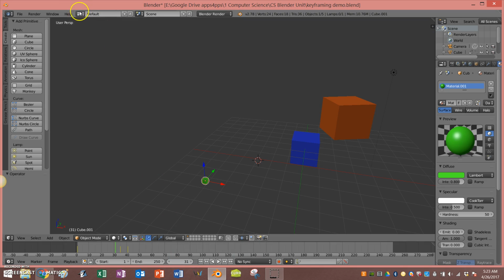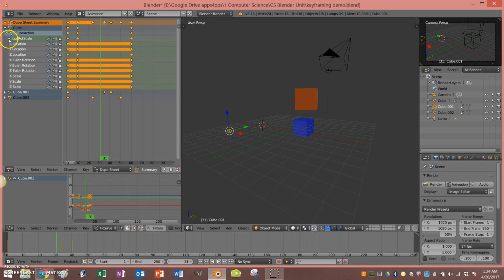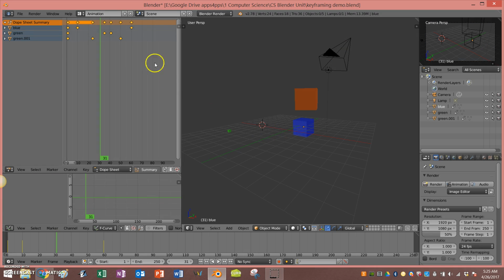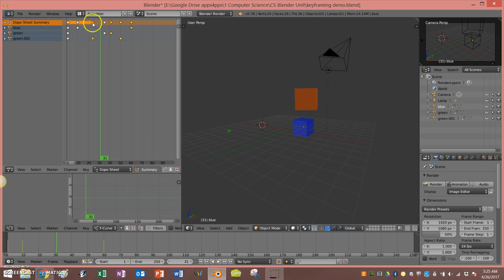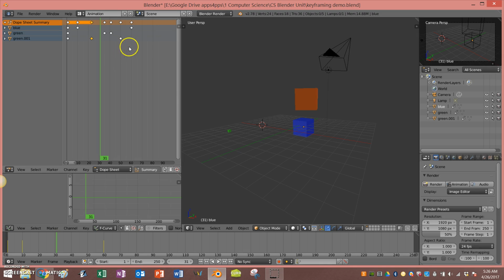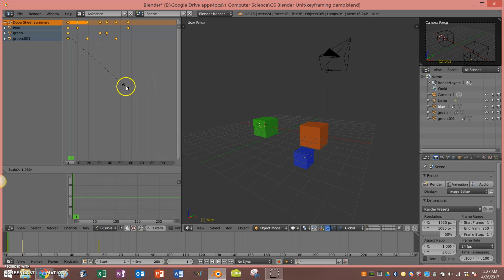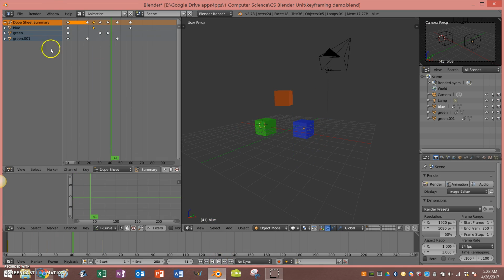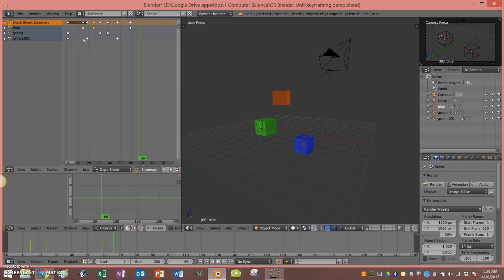Keyframing #2 - animation view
How to manipulate keyframes directly (select, delete, move, scale, duplicate) in the Animation view.